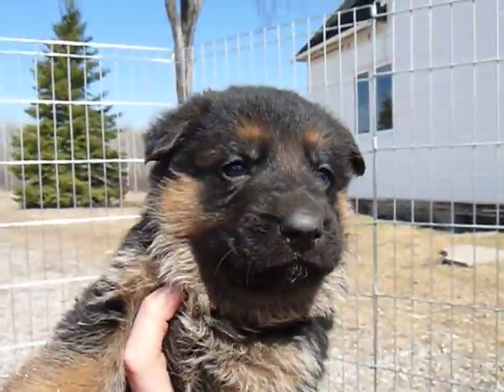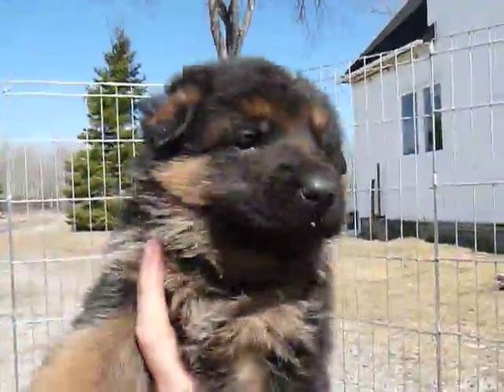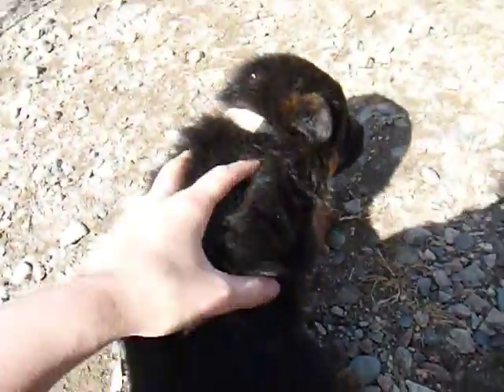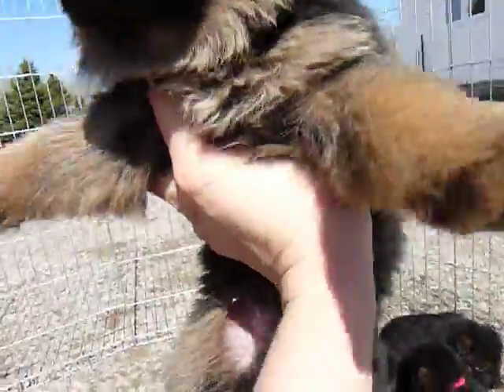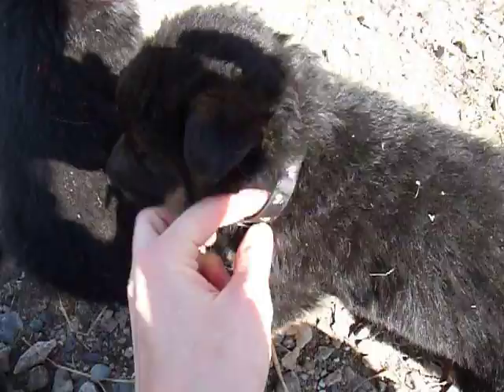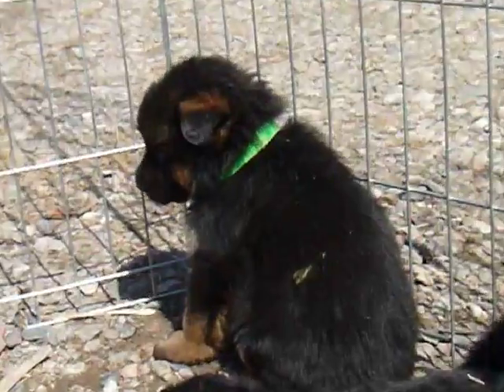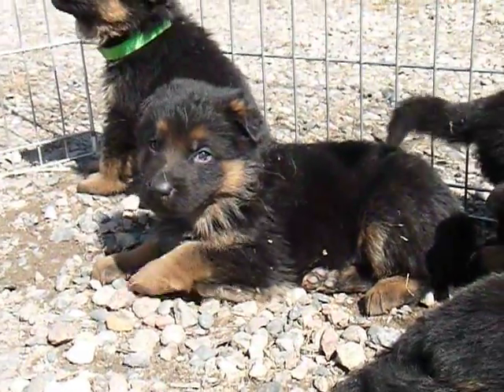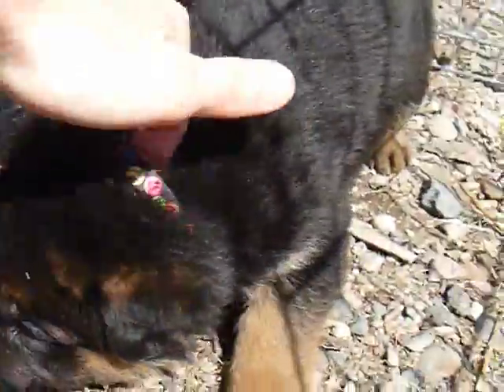4 Weeks Old Extra X Figo Puppies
Our puppies are now nearly 4 weeks. Just starting to be introduced to softend food and are all doing very well.